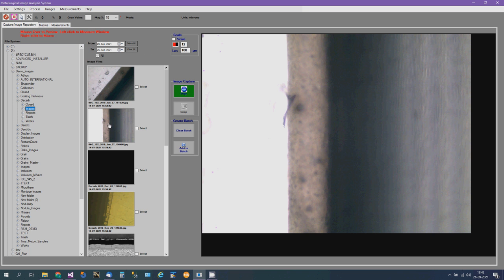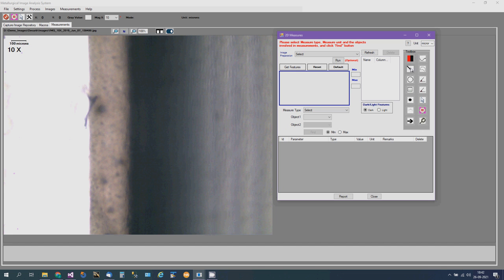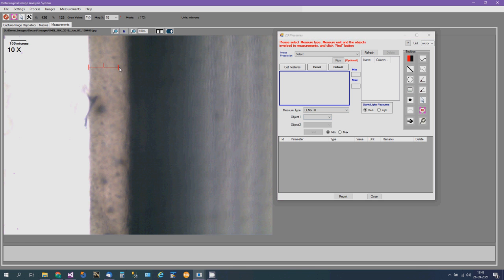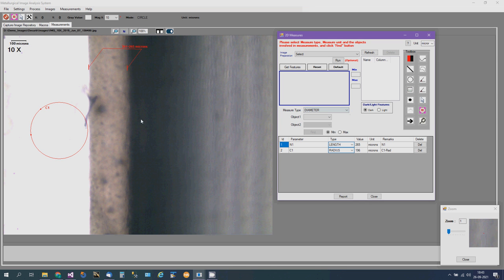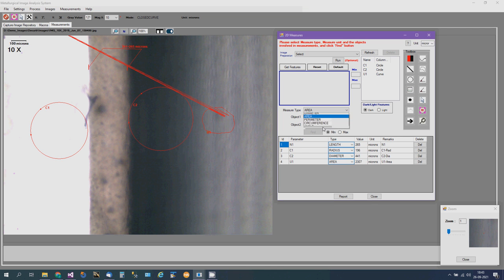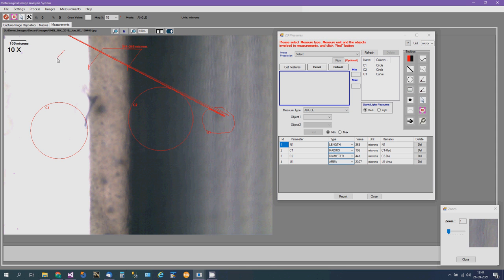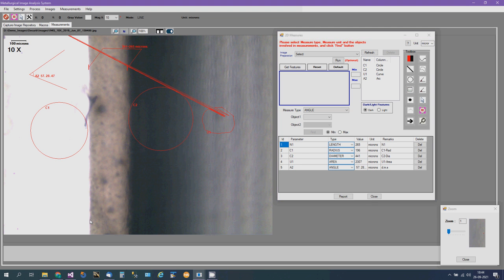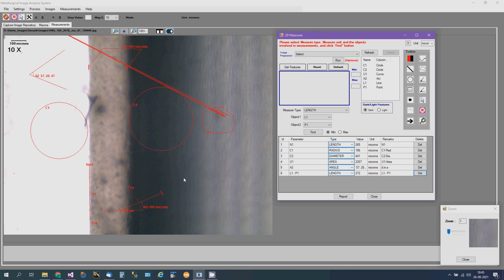MIAS 2D Measurements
This video explains in detail 2D Measurenents process